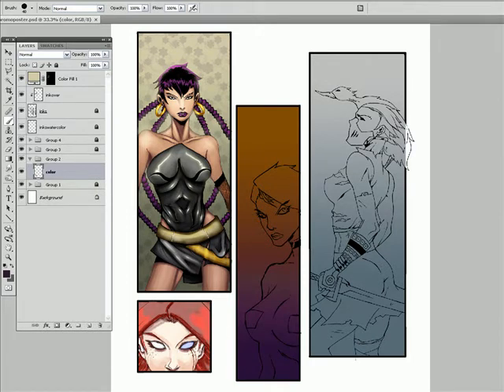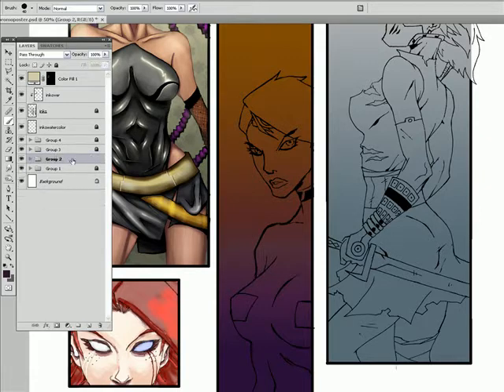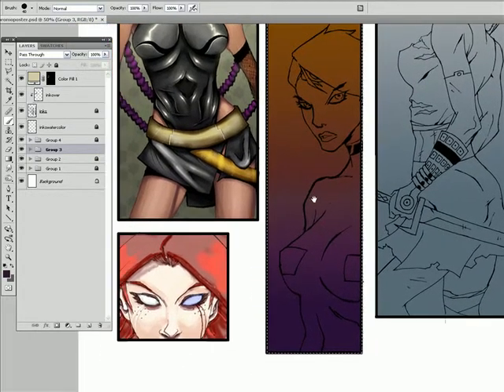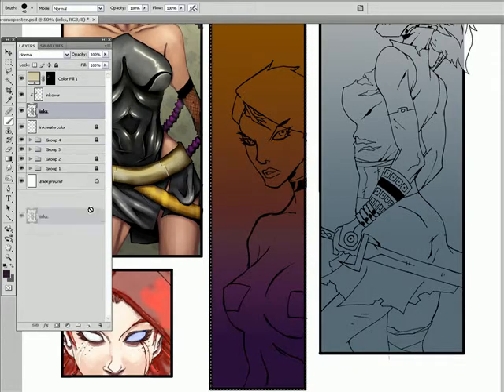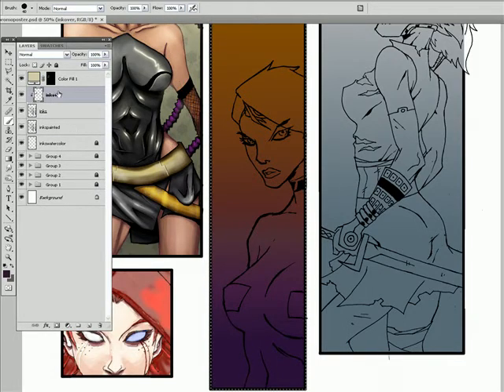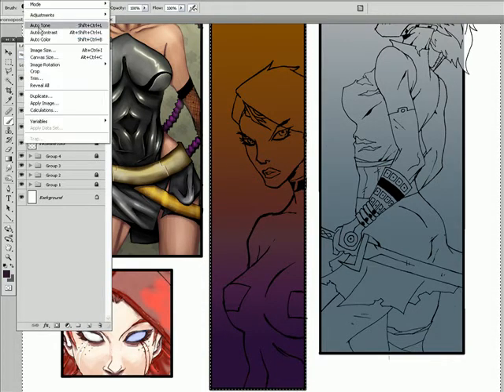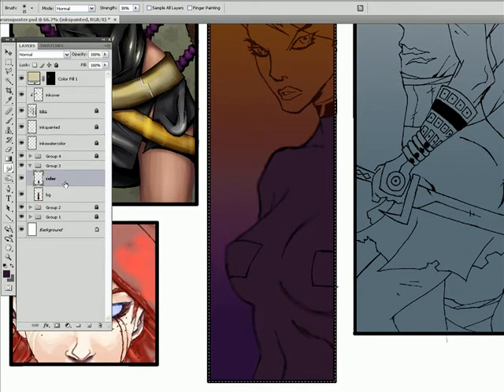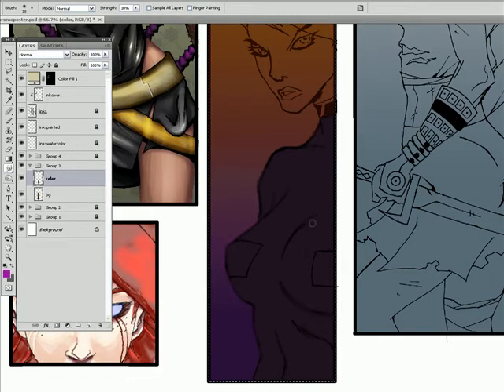Avy Promo 03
Part 1 of the third video from a promo poster